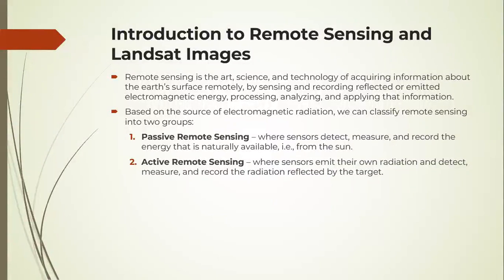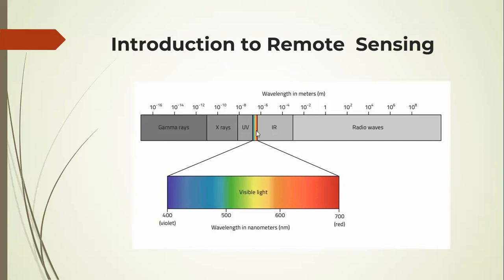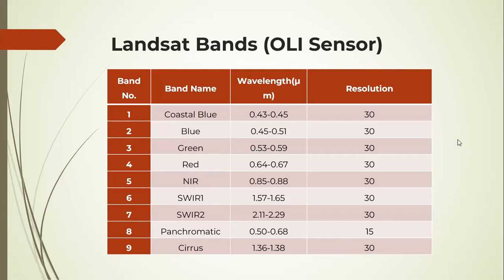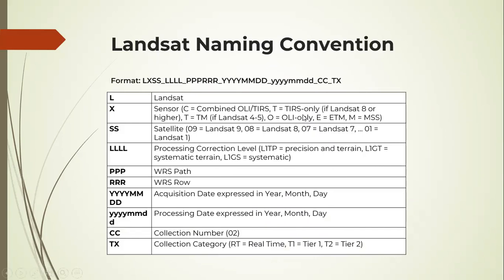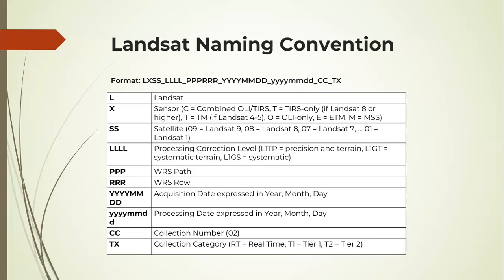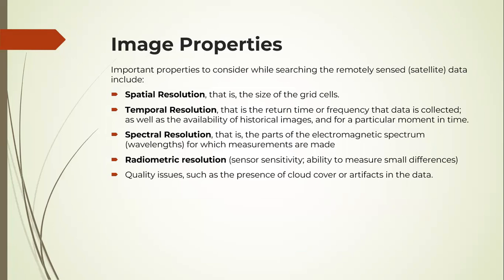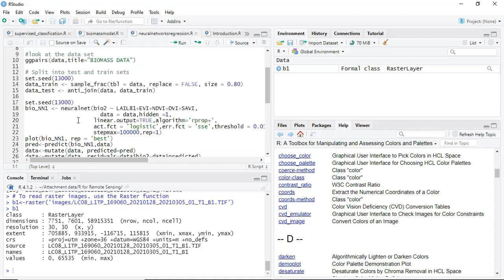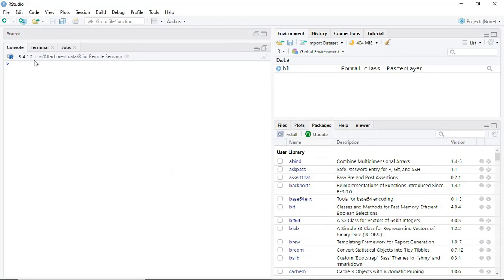Introduction to R for Remote Sensing 1.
In this video, we learn the basics of remote sensing and Landsat images.